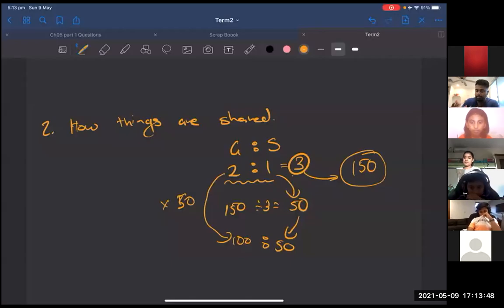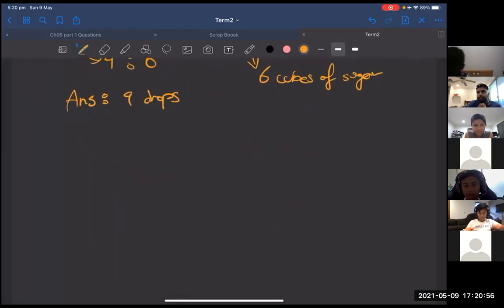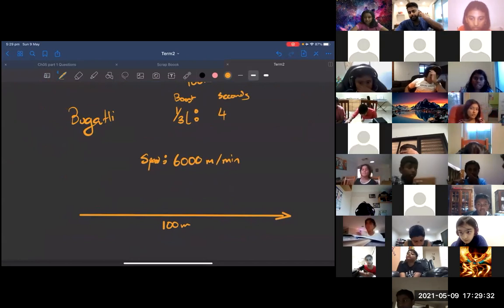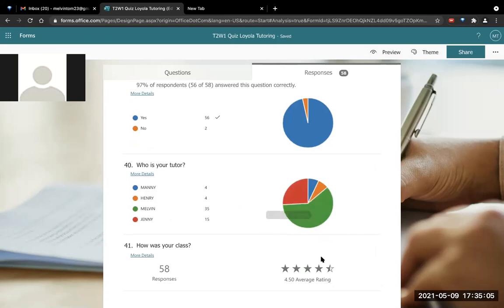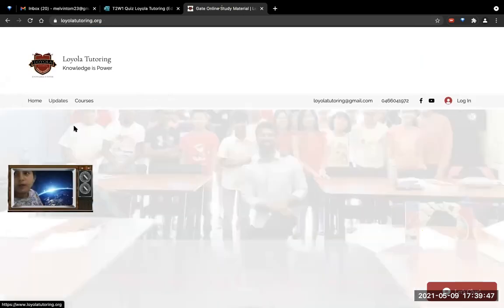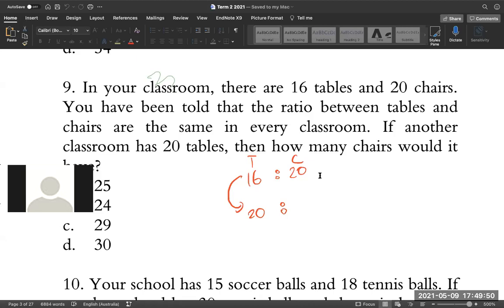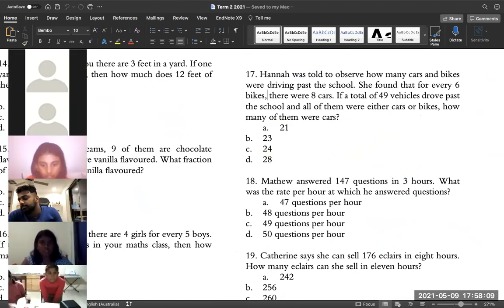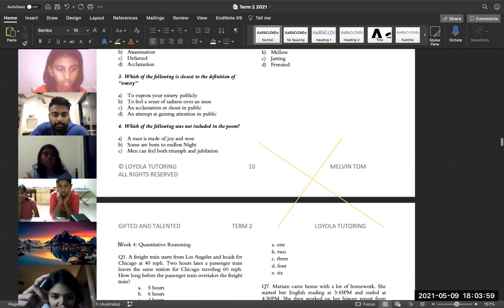Ratios Week 1 of Term 2 2020